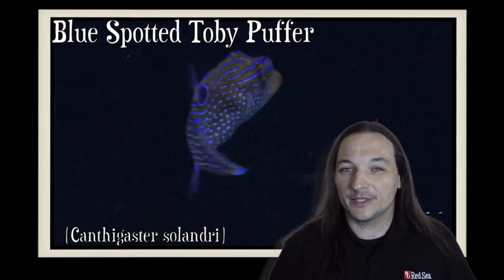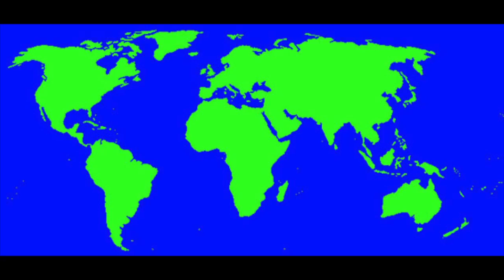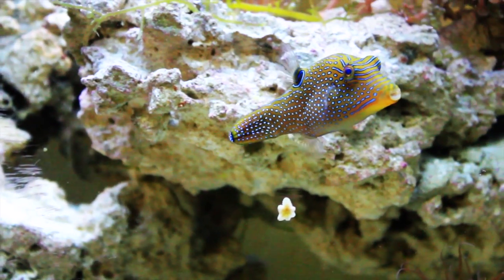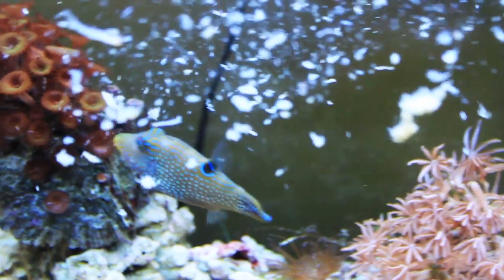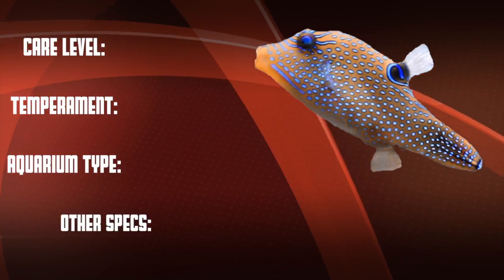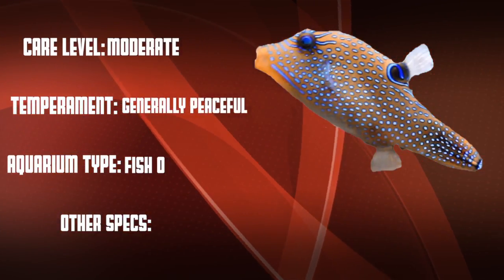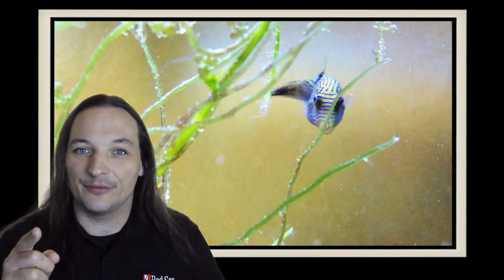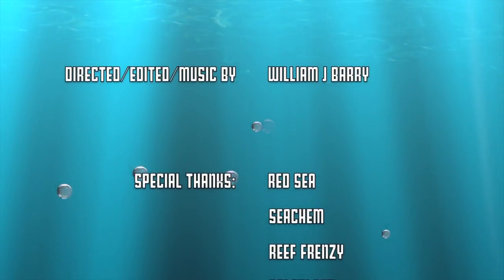Species Spotlight Season 2 - The Incredible (Blue Spotted Toby) Hulk - Episode 5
Blue Spotted Toby: Members of the Canthigaster genus are referred to as Sharp Nose Puffers or Tobies. Two species share this common name. The Canthigaster solandri and the C. papua look very similar but the C. papua has orange coloration around its mouth where C. solandri does not. Their teeth are a fused beak like structure which can be used to eat inverts typically found in reef tanks. They must be fed hard shelled inverts to help keep their ever growing teeth worn down. The Blue Spotted Toby maxes out at 5 inches and requires at least a 55 gallon tank. This is a peaceful intermediate care level fish-only fish.